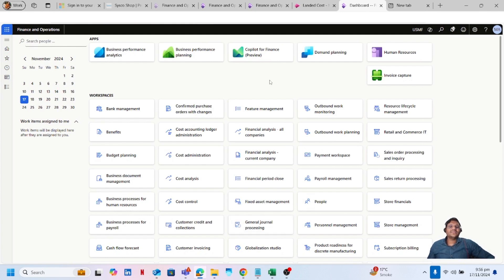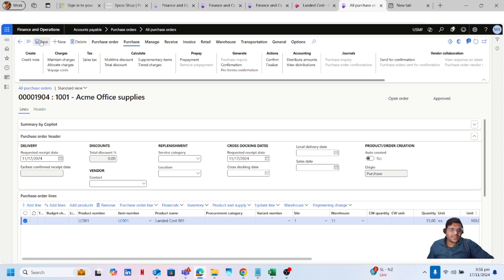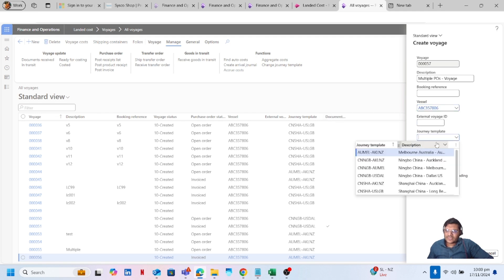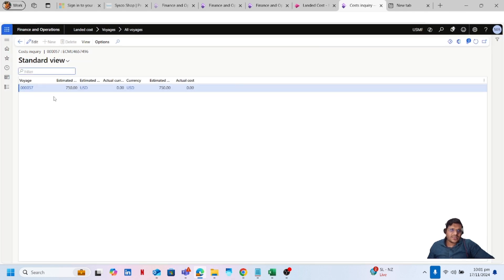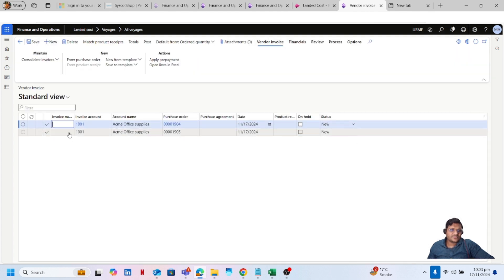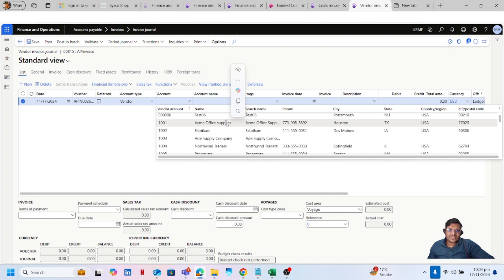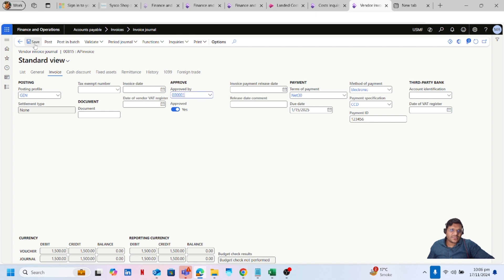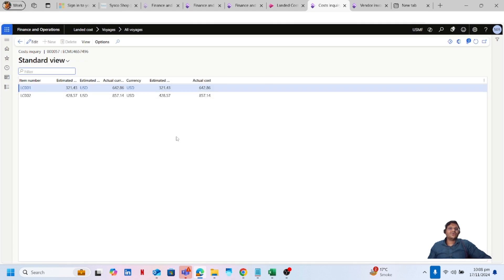Add Multiple Purchase Orders in a Single Voyage - Landed Cost Module D365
Discover how to enhance efficiency in the Landed Cost Module by assigning multiple purchase orders to a single voyage. In this video, we'll walk you through the process step-by-step, helping you consolidate shipments, optimize logistics, and ensure accurate cost tracking for your supply chain. Perfect for Dynamics 365 users aiming to simplify operations and boost productivity!